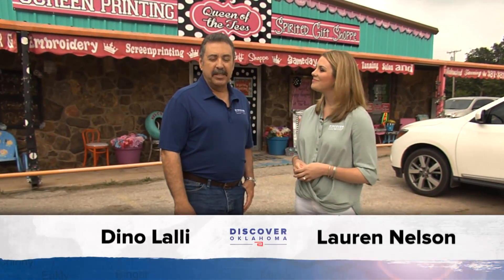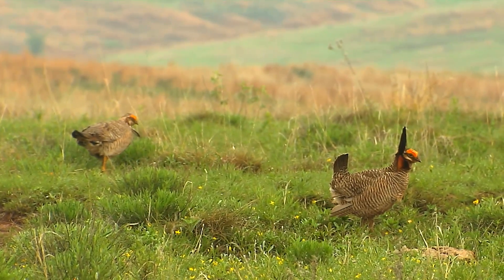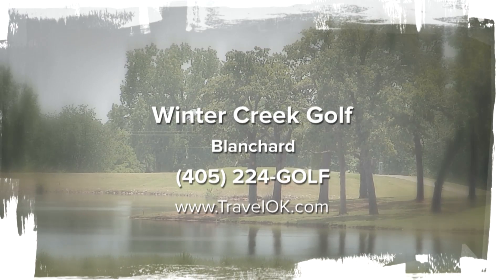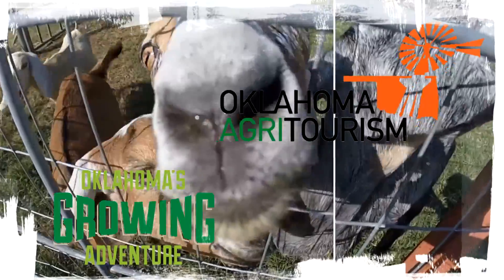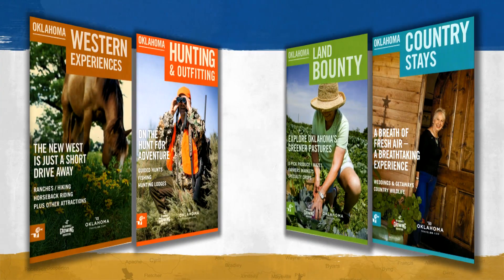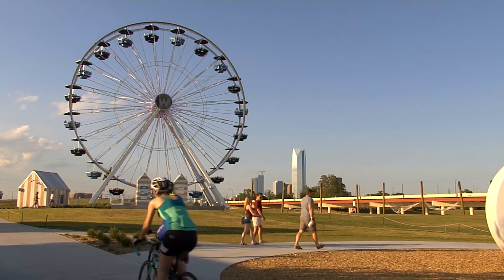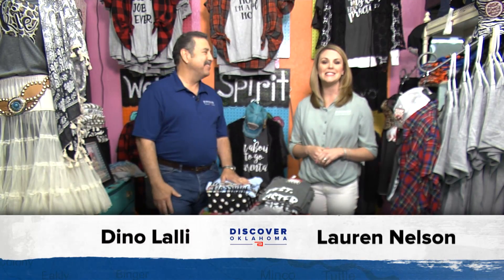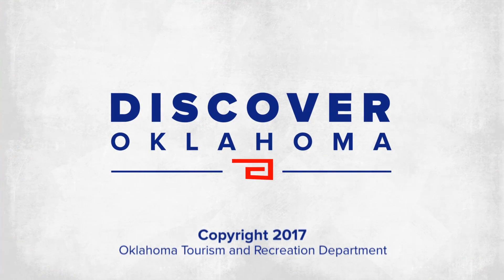Discover Oklahoma Episode #1102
This week, explore the beauty of the Tallgrass Prairie Preserve in Pawhuska; enjoy a relaxing round of golf at Winter Creek Golf course in Blanchard; see why Guthrie Green in Tulsa is such a popular destination; create a fun, “u-pick” family adventure at Sandy Creek Blackberry Farm in Sulphur; take a ride on a legendary ferris wheel in OKC; and get some mighty tasty burgers at a place “famous for hamburgers since 1927” in Shawnee….Don't miss Discover Oklahoma every Saturday night on KFOR in OKC, KTUL in Tulsa and KSWO in Lawton at 6:30pm.